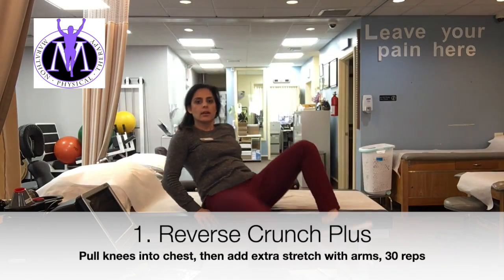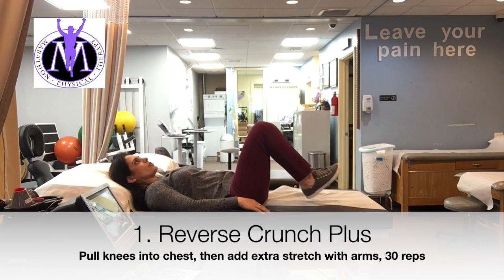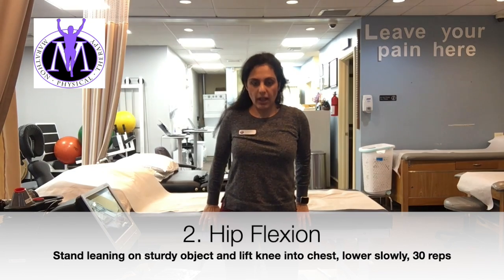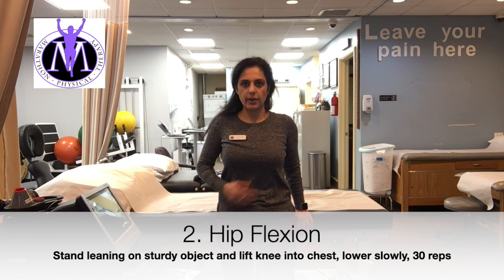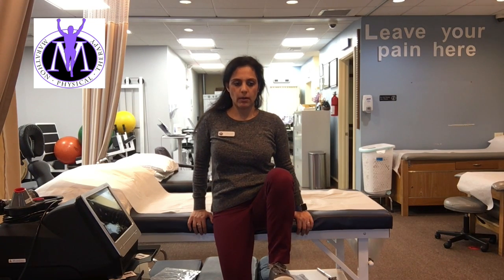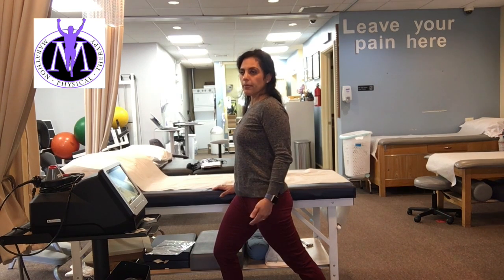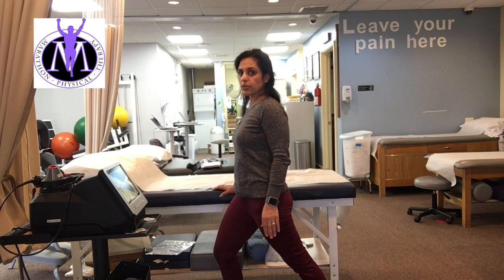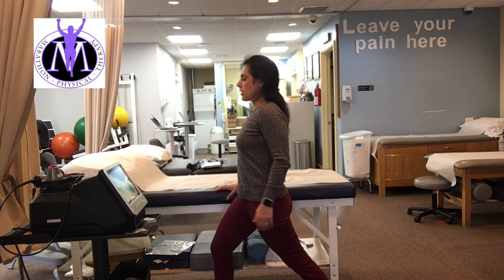Hip Flexor Rehab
In this video, we go over 3 exercises that are important for the start of your hip flexor rehab.
1. Reverse Crunch Plus: Pull knees into chest, then add extra stretch with arms, 30 reps
2. Hip Flexion: Stand leaning on sturdy object and lift knee into chest, lower slowly, 30 reps
3. Hip Flexor Stretch: Stand with feet staggered, push the back leg hip forward to feel stretch, Hold 40 sec.